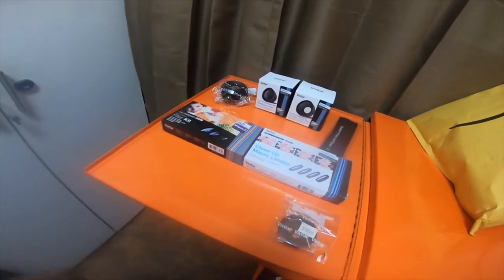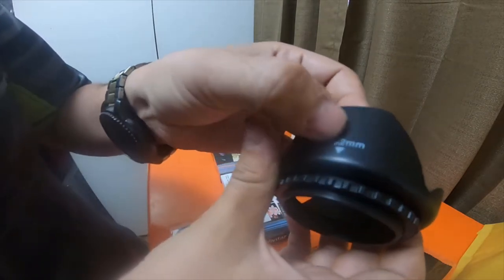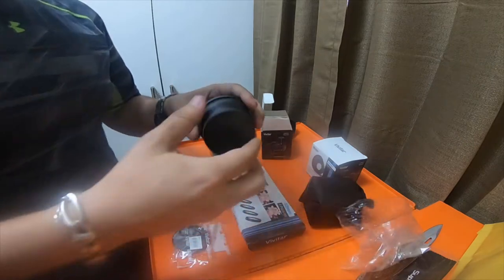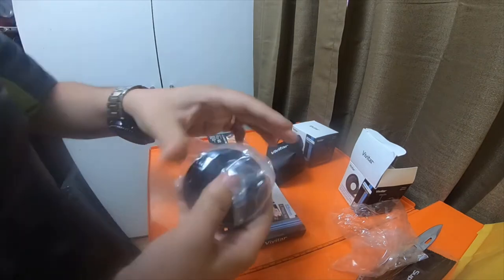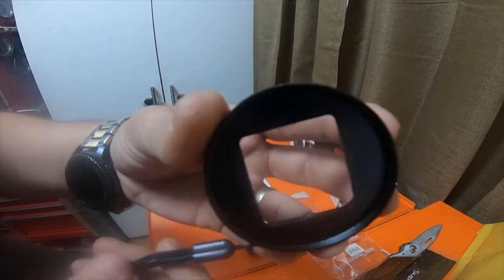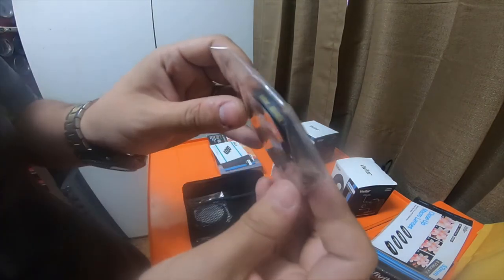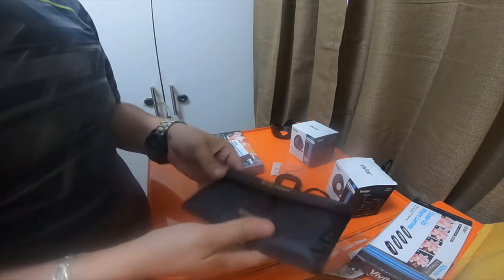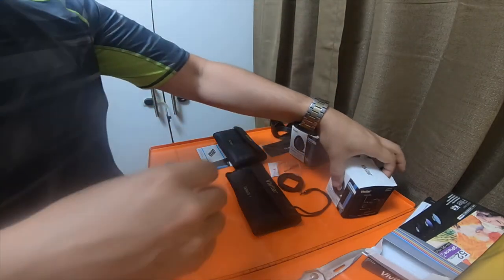Electronic Tool Haul GoPro Lens Accessories Ebay Deal Fixed Audio